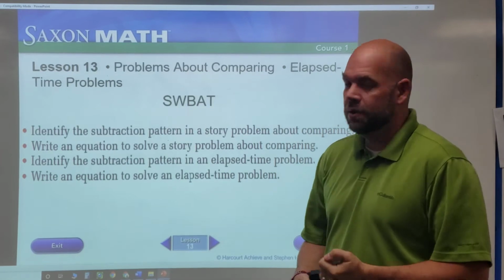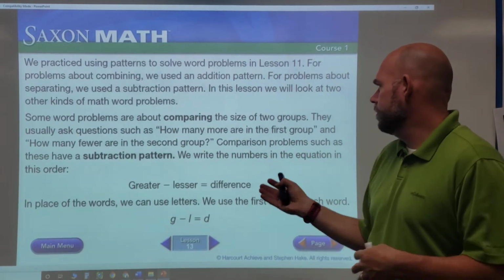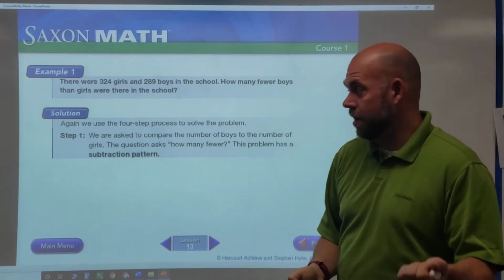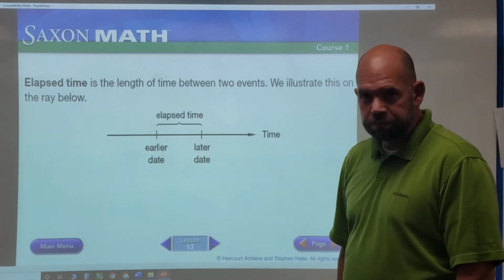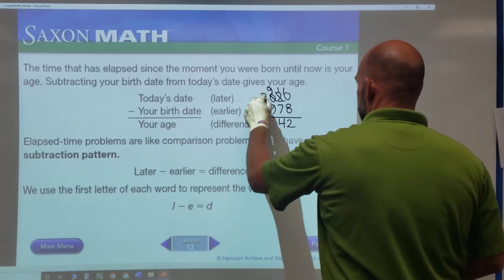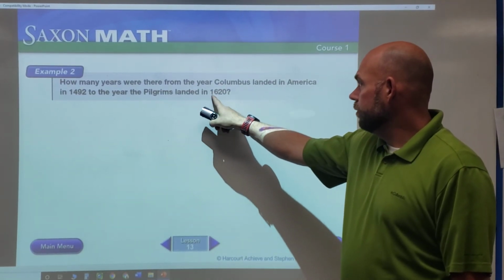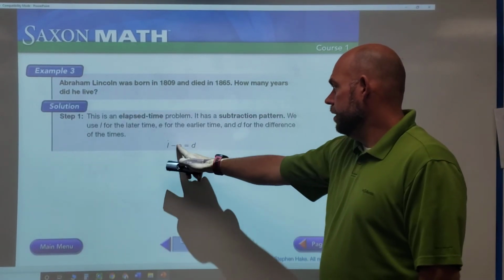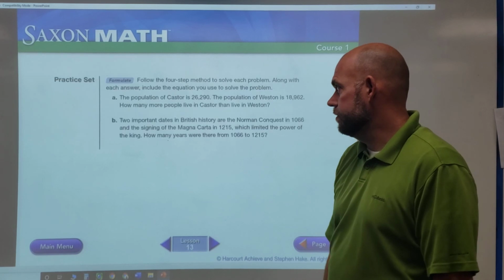Lesson 13: Problems about comparing, elapsed time problems (Saxon Math, Level 6)